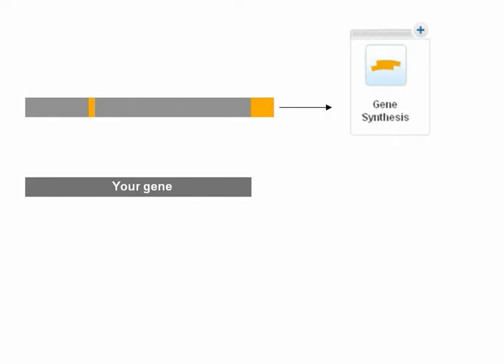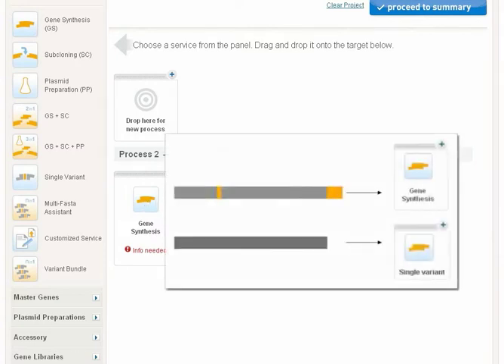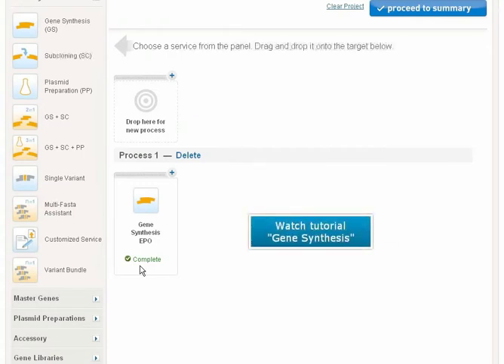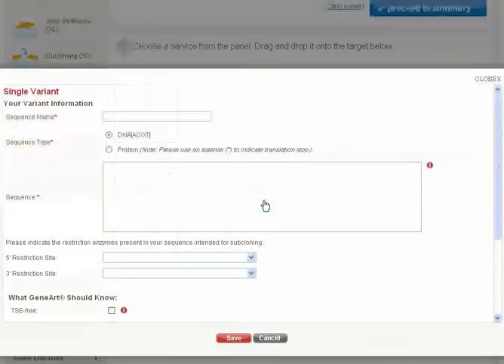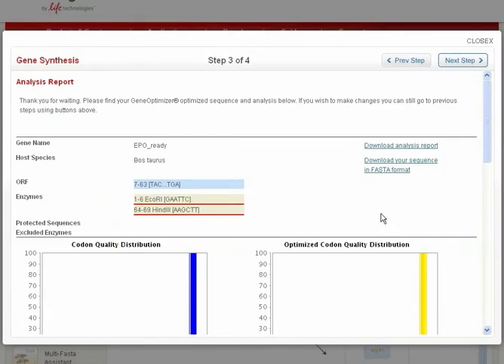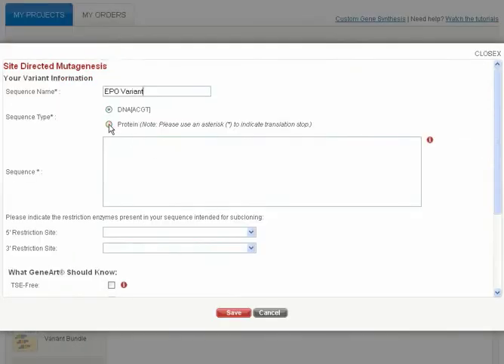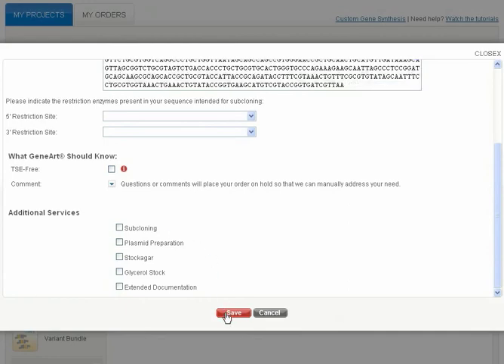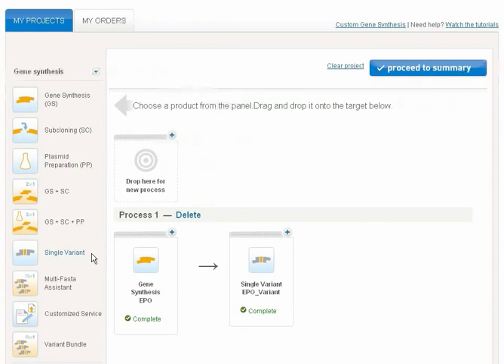GeneArt® Gene Synthesis Single Variant Tutorial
If you want to study a construct with mutations introduced by site-directed mutagenesis or a variant of your gene, begin by determining which sequence is the longest version of your gene.

You will need to order this sequence using the GeneArt® Gene Synthesis service, and set up the shorter version as a variant.
Let's go to the GeneArt® customer portal and get started.
To set up the synthesis of the longest version of your gene, drag and drop the Gene Synthesis icon as shown.

Read the biosafety confirmation, select the biosafety requirements for your project, and click "save".
Next, work through the Gene Synthesis form by double-clicking the "Gene Ssynthesis" icon and entering the requested data and information.
Note that if you choose to optimize your sequence using the GeneArt® GeneOptimizer® service, all variant sequences must be based on the optimized sequence.

When you have completed the Gene Synthesis form, the status indicator should read "Complete". To learn more about completing the Gene Synthesis form, please watch the Gene Synthesis" tutorial.

Now let's see the process for ordering a single variant using the GeneArt® portal. To set up your variant, drag and drop the Single Variant icon onto the Gene Synthesis icon as shown.

The red exclamation mark seen here indicates that more information is needed. The next step is to open the Single Variant form by double-clicking on the "Single Variant" icon.
Enter a name for your sequence. In this example we've chosen the name "EPO  Variant".

The next step is to enter either a DNA or a protein sequence. Note that if you chose to optimize the sequence of the longest version of your gene when setting up the initial gene synthesis, the variant must be based on the optimized sequence.
You can access the optimized sequence in the Gene Synthesis editor in the Analysis Report. Let's have a look at it:

Just click on this button and download or view the optimized sequence. Now we'll return to the variant form.
If you choose to enter the protein sequence, rather than the DNA sequence, your project will require review by a GeneArt® scientist.
You will receive an email when the review is complete and then you can continue the ordering process.
In this example we chose DNA. Copy and paste your variant sequence into the sequence field.

If you plan to subclone your variant, choose the restriction sites you need in your sequence here.
Note that the restriction sites must be present in the sequence you have entered.

If you need extra services, select them here.
Then click "Save". The status indicator should now read "Complete".
Place your order by clicking the "proceed to summary" button.

Then you can add the project to your cart and proceed to check out.
Please view the "Add to cart" tutorial to see how that process works.

We have now used the Single Variant form for creation of a single variant.